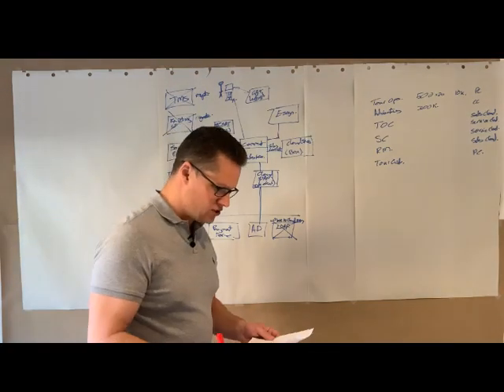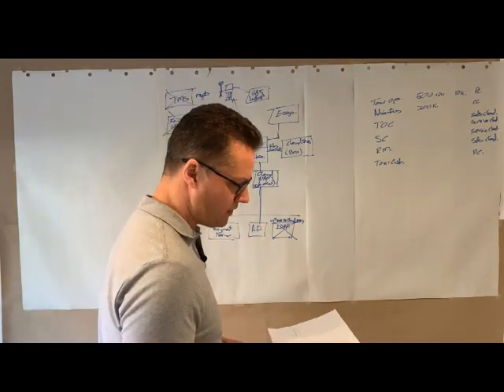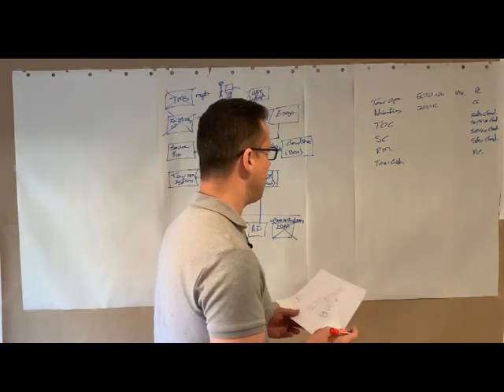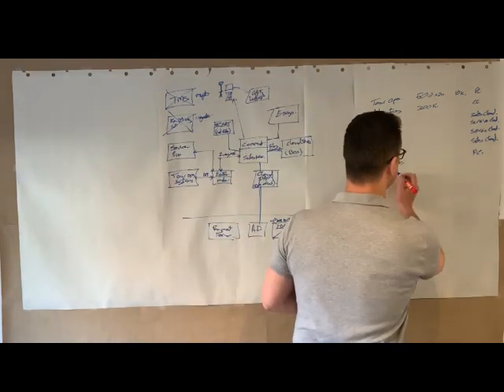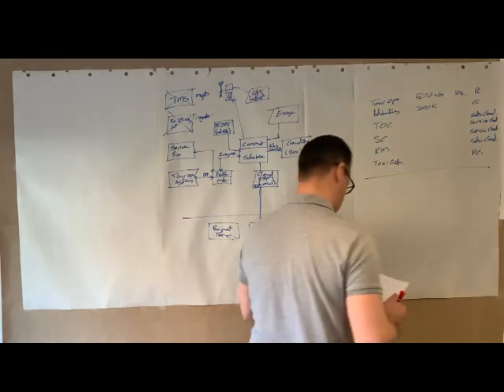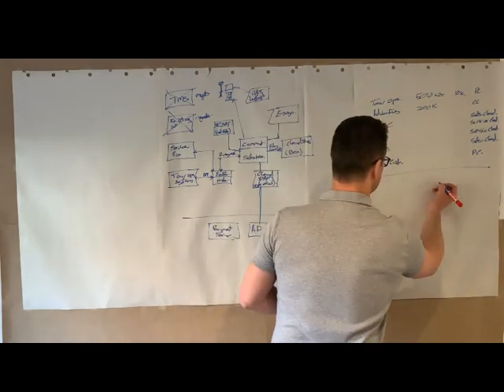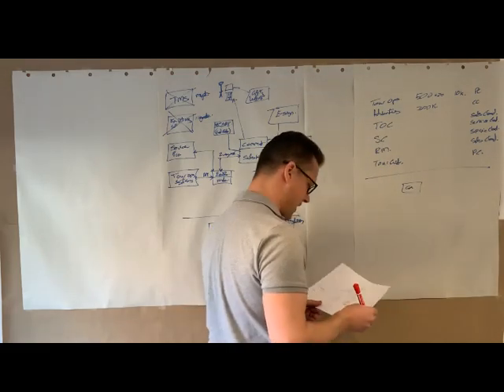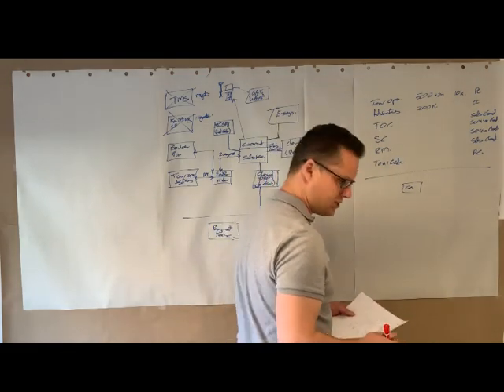CTA Mock Review Board - Scenario 8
Salesforce MVP and CTA candidate Matthew Morris solves the Generic Adventuring Tours scenario.

With special thanks to Miriam McCabe, Jigar Shah and Gemma Emmett for judging.